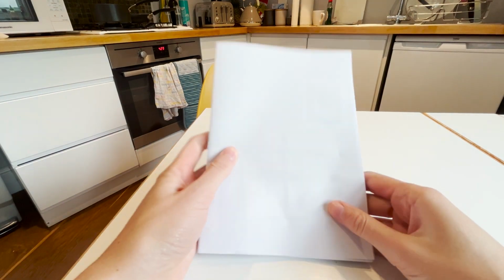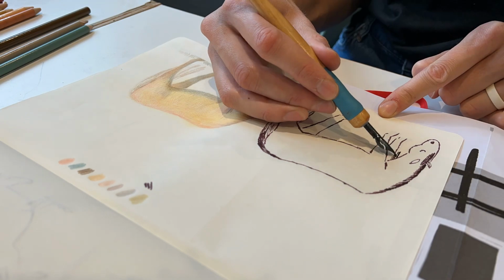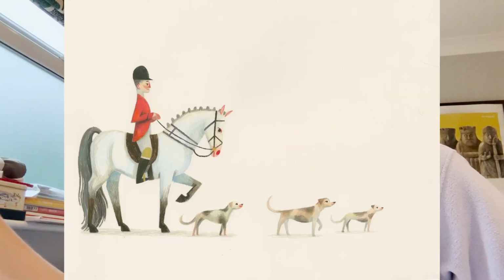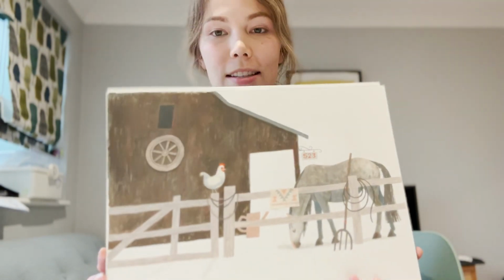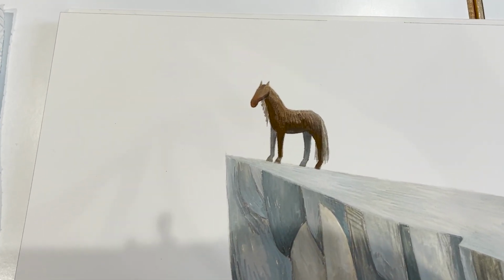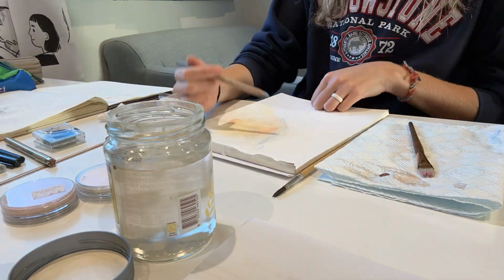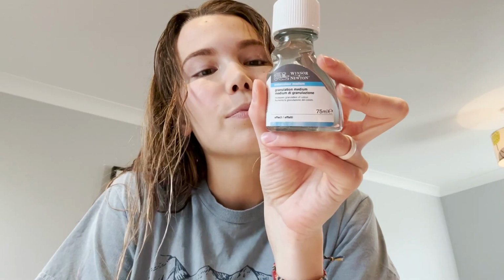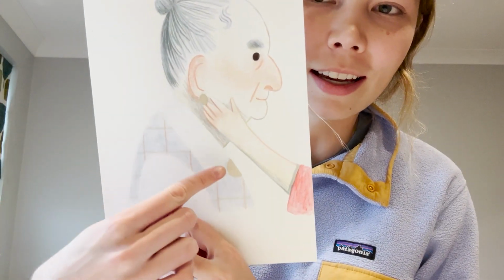Making art for The Bologna Book Fair // part 1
So much to do, so little time!